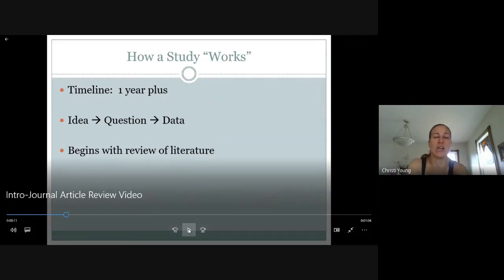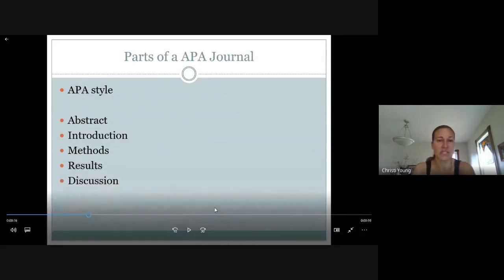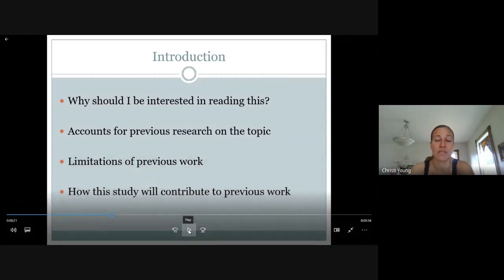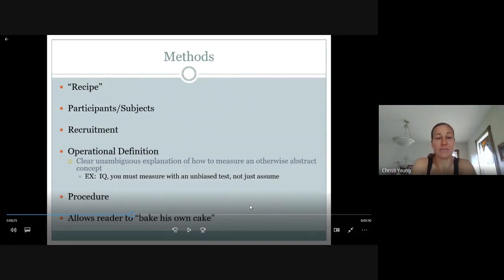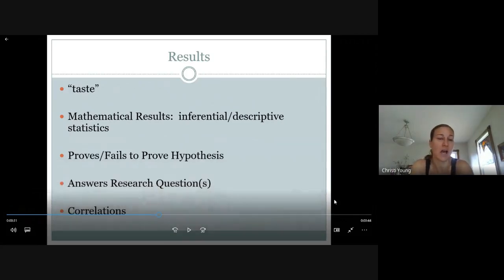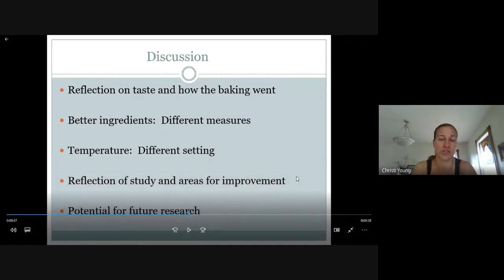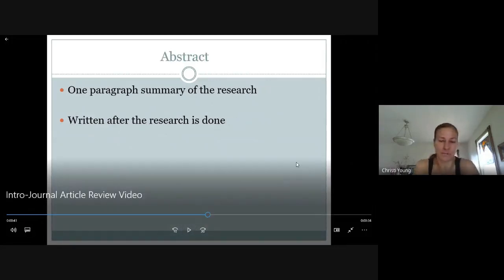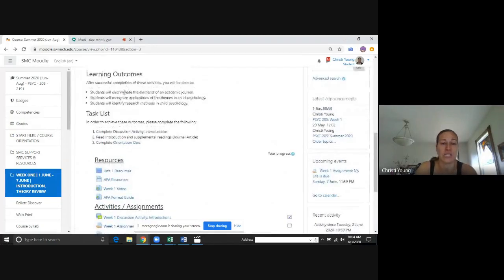PSYC 205 Week 1 APA overview